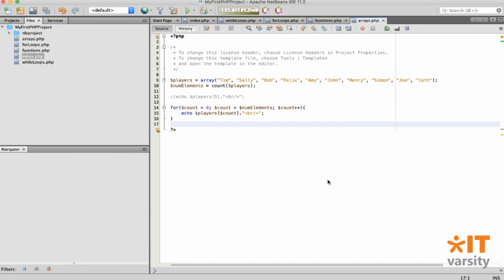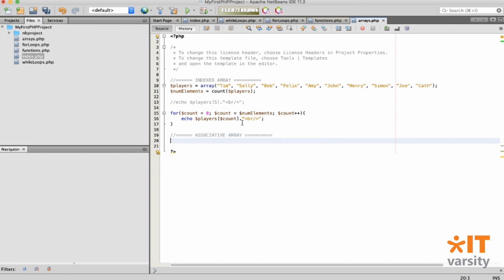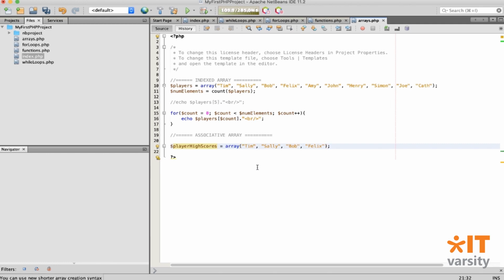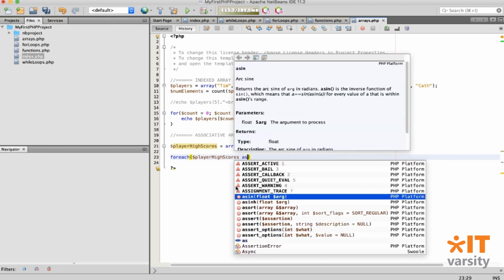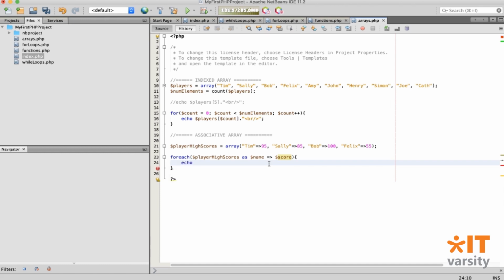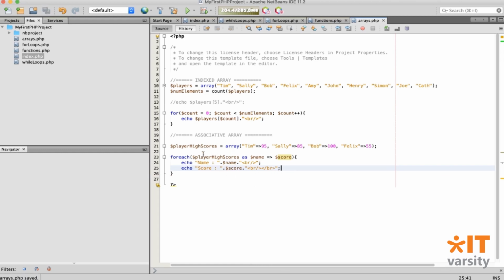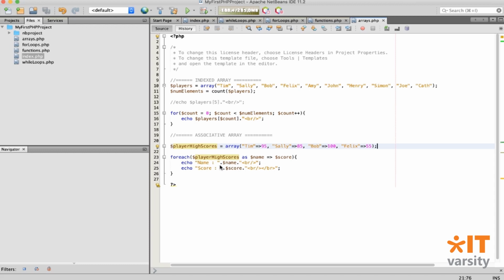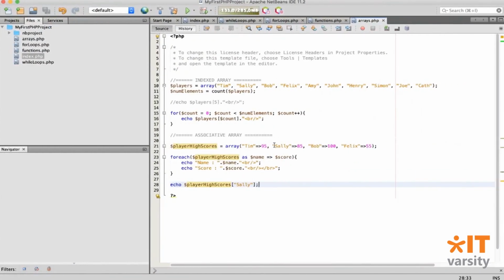Getting Started with PHP - Lesson 12 | PHP Data Types: Associative Arrays